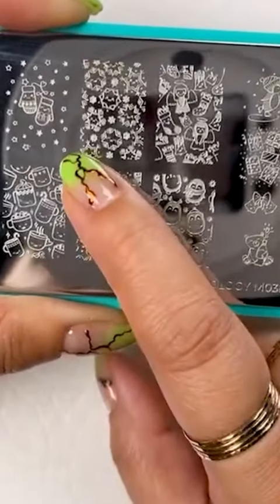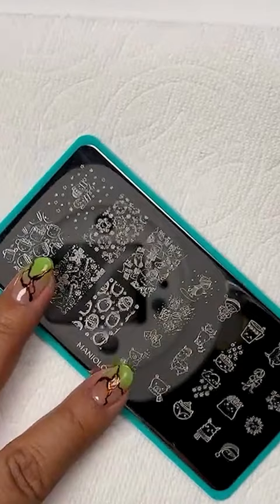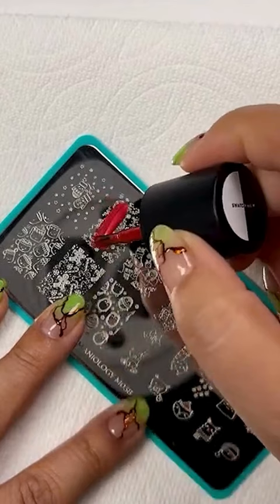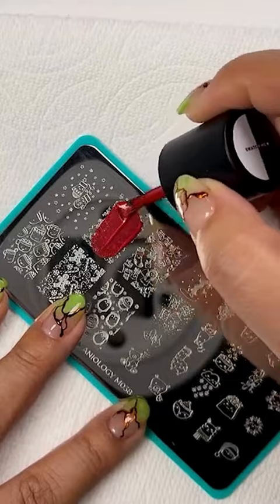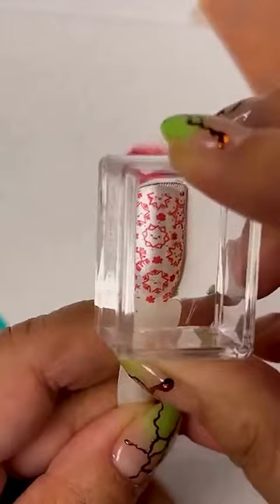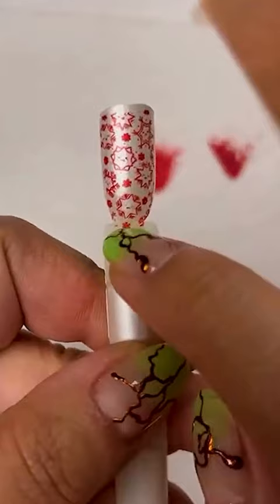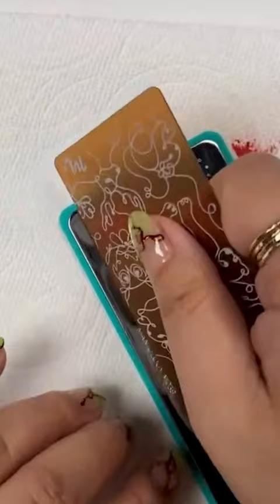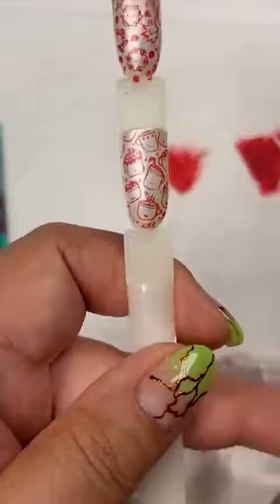📌 Helpful HACK to Make Stamping Game Easier | Maniology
We know stamping can be a bit tricky. Sometimes the nail line gets messed up and you end up with lots of little imperfections. Well, we're here to help! This hack is great for beginners and those who want to make their stamping game easier.